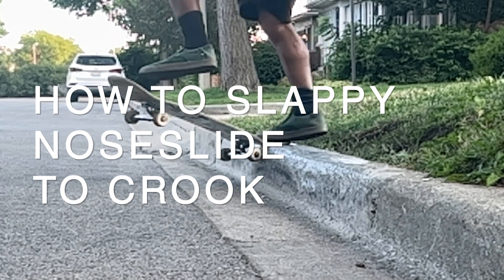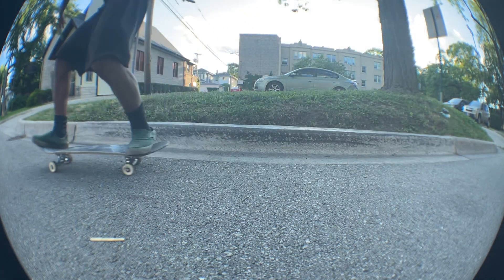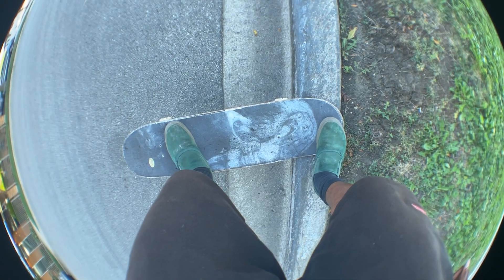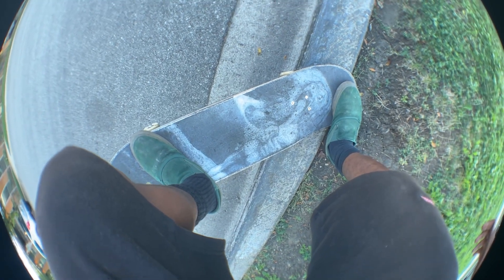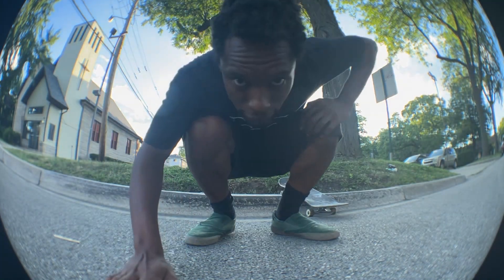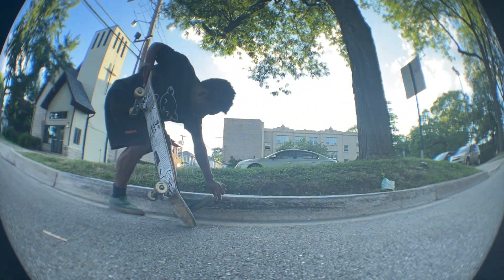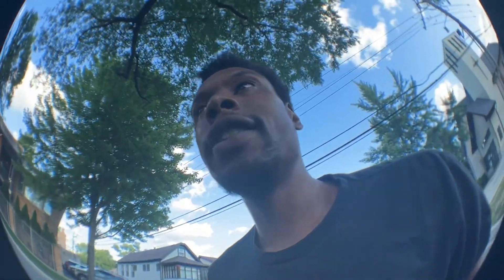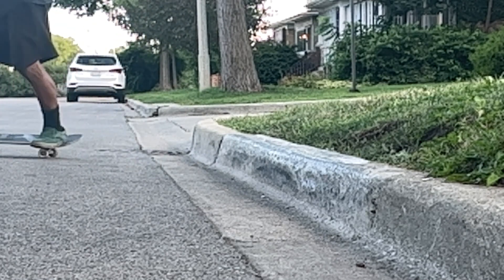Noseslide to Crook Tutorial with Segatron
Segatron teaches us how to noseslide to crook on a curb.

Filmed on an Iphone 13 Mini the Trabajando Mini VX1000 Fisheye